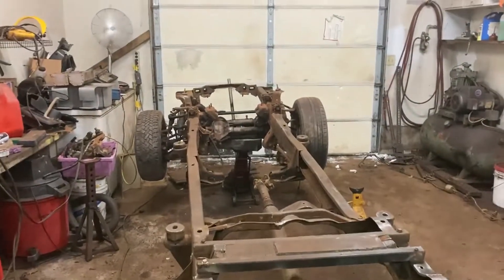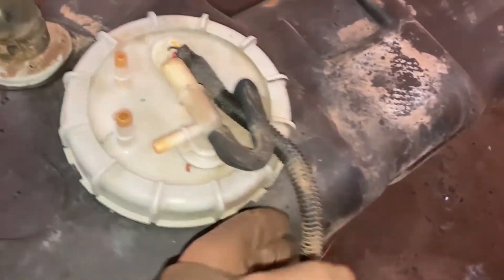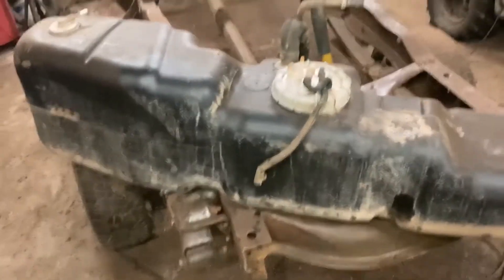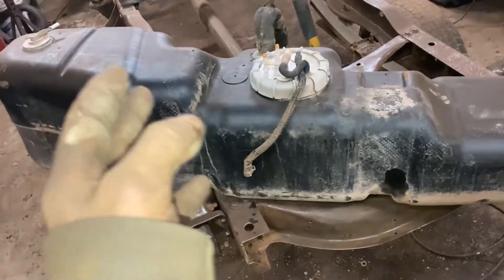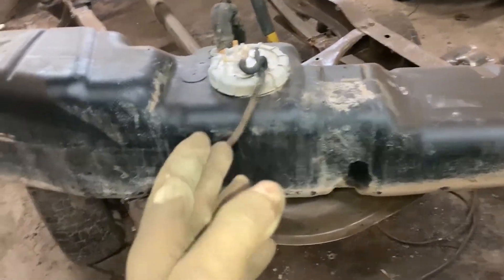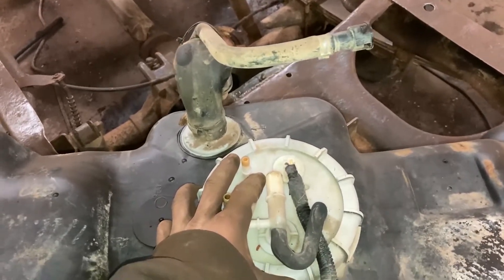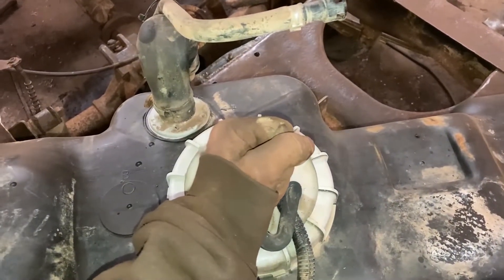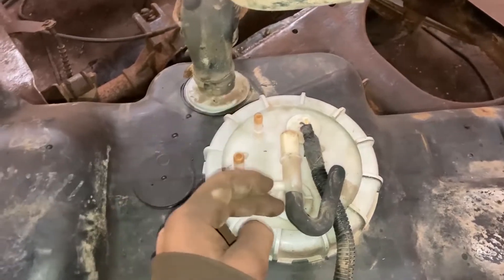TDI Swap-How to convert Gas to Diesel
This is a video showing how i converted the ford rangers gas tank to run diesel fuel. how i modified the sending unit and how i set up the fuel filter on the tdi engine